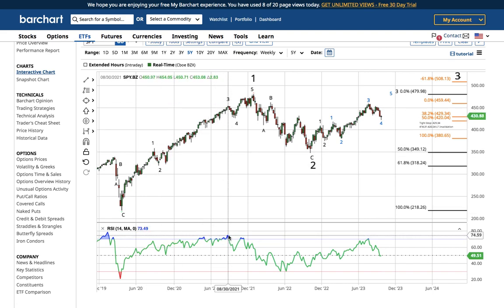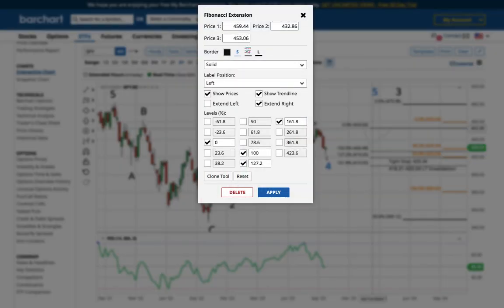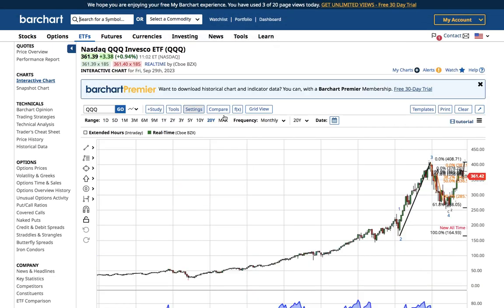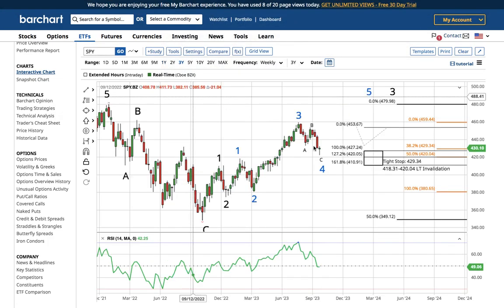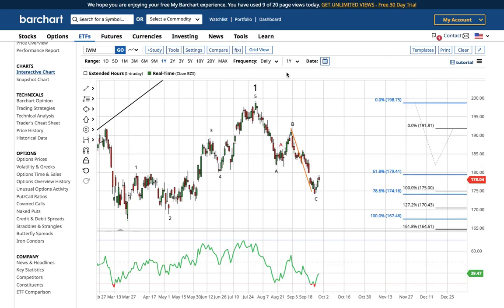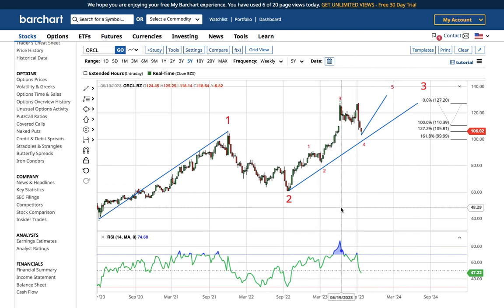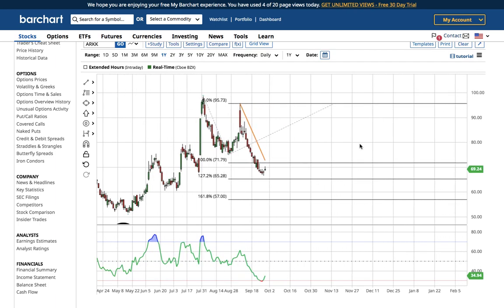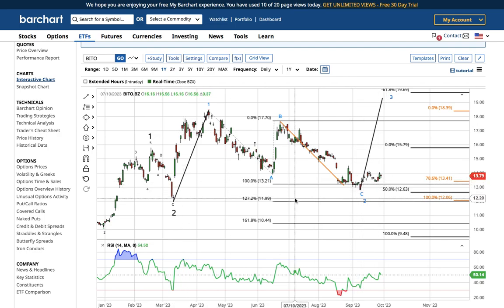Elliott Wave Tutorial: How to label ABC corrections with SPY, QQQ, IWM, ROKU, Oracle, and Bitcoin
I am not a Certified Financial Advisor. This is a technical method of charting that I use to find entries in the market. It is generally considered esoteric and even a pseudoscience to some.